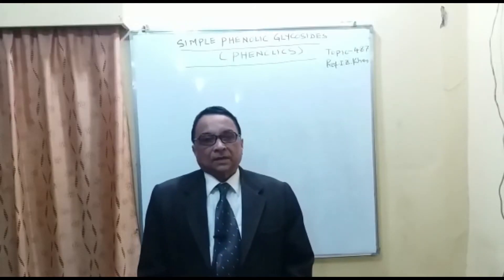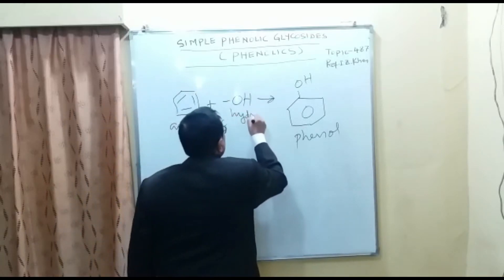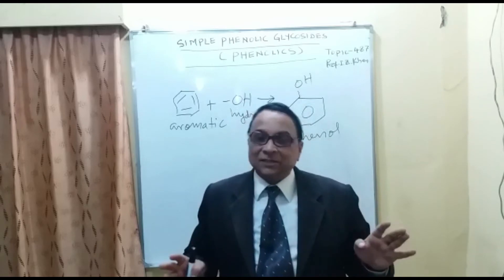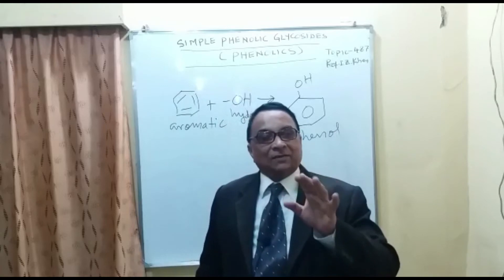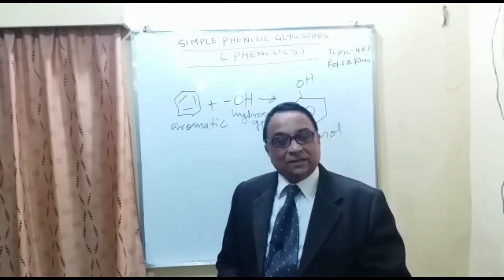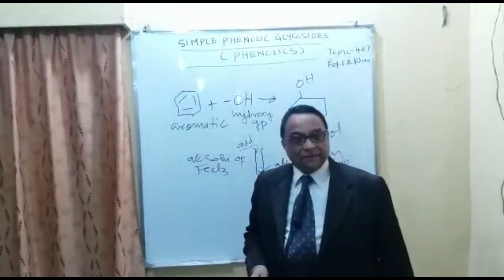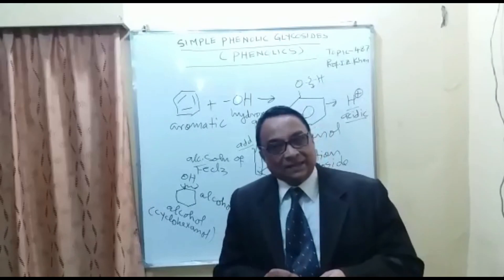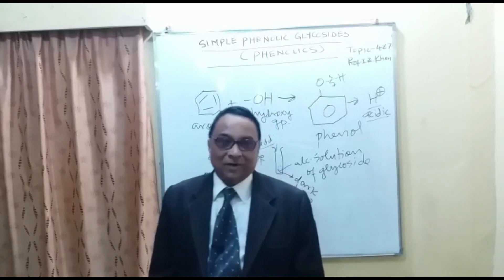General Chemistry Lecture 487 - SIMPLE PHENOLIC GLYCOSIDES (PHENOLICS)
The term phenolics include all the compounds which have an aromatic ring bearing a hydroxyl  group. The compounds in this group have aglycones containing phenolic groups. Phenols are now found universal occurring and show variuos important physiological response in plants and animals
Title: General Chemistry Lecture 487 - SIMPLE PHENOLIC GLYCOSIDES (PHENOLICS)